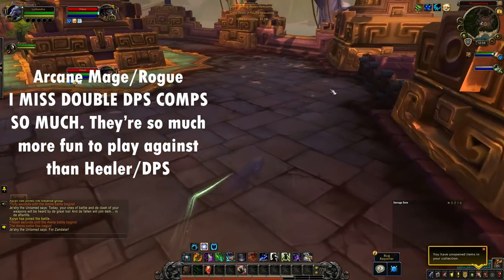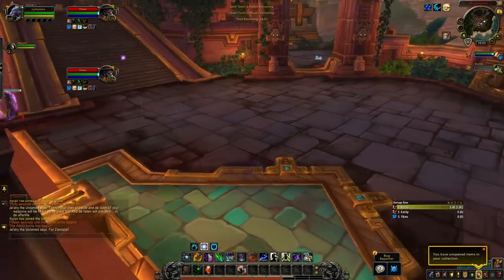Resto Druid Arenas on Gladiator Sanctum Battle for Azeroth Beta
Talents:
Cenarion Ward
Wild Charge
Guardian Affinity
Mighty Bash
Incarnation: Tree of Life
Stonebark
Germination

PvP Talents:
Relentless
Cyclone
Focused Growth
Revitalize

Started experimenting with Overgrowth and Nourish PvP talents for teams with high burst or double DPS comps and I'm liking it. Probably replace Revitalize with Nourish for future matches.

-- Links! --